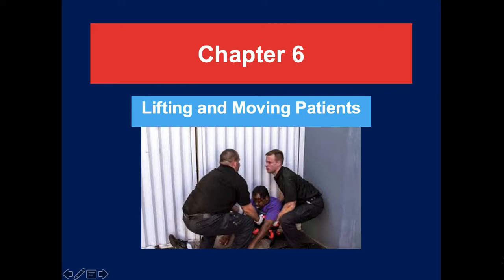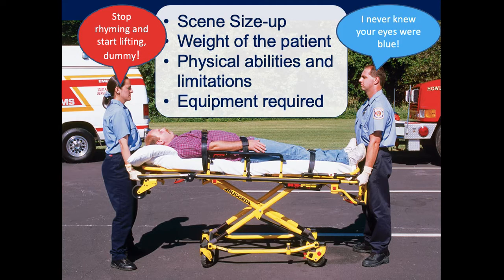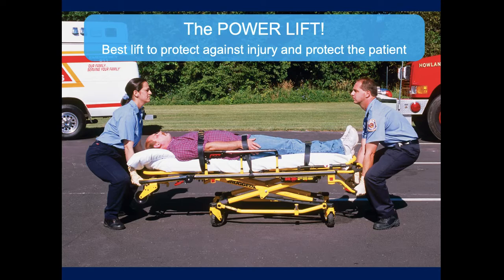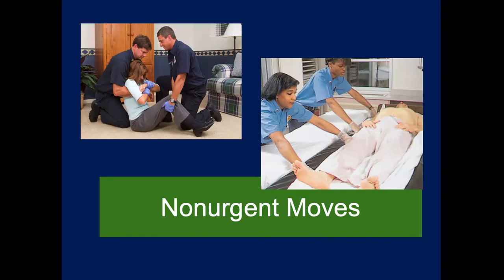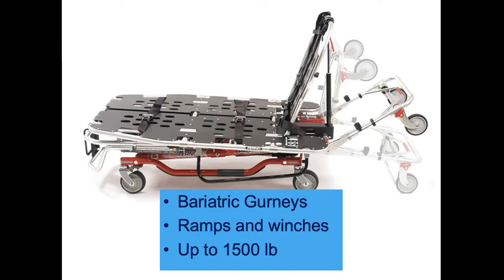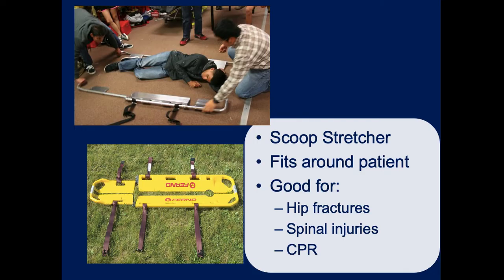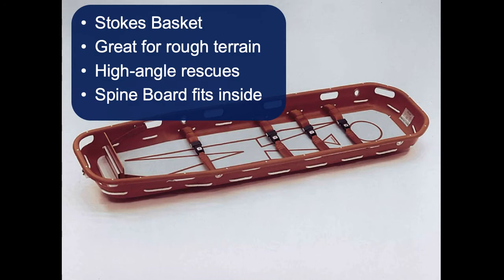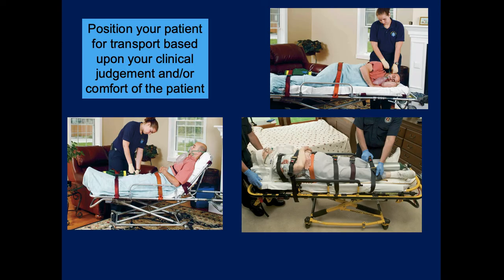Chapter 6 Lifting and Moving Patients